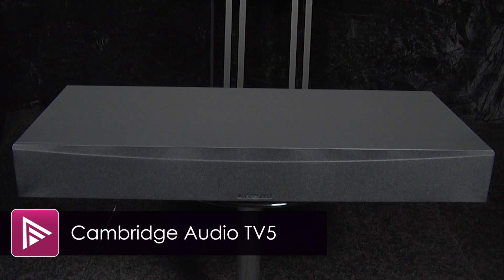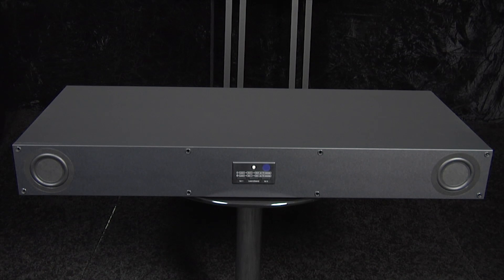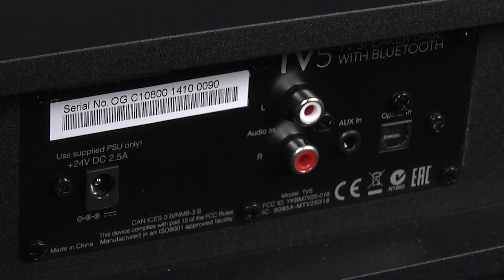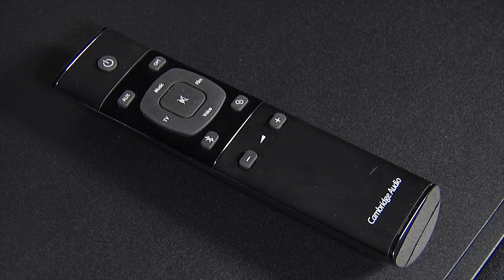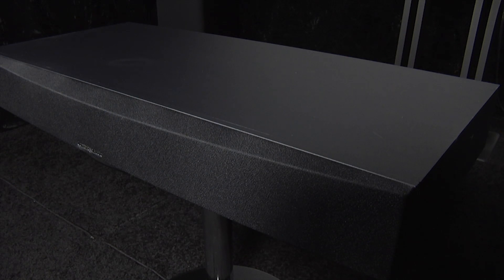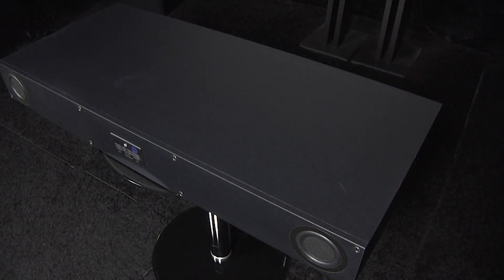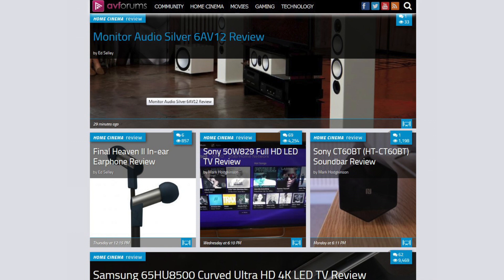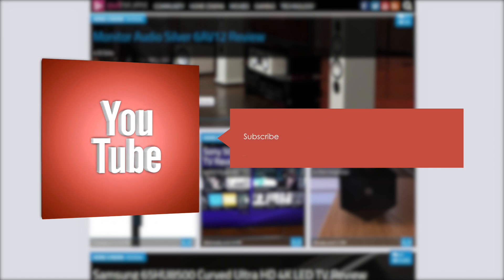Cambridge Audio TV5 Speaker Base Review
Cambridge Audio have already had success in this area with their Minx TV sound plinth and their TV2 speaker base. Now they've launched the bigger TV5, a speaker base designed to be used with larger screen sizes. The TV5 has two forward-firing speakers and two downward-firing subwoofers, along with 100W of amplification. There's also support for aptX Bluetooth, digital signal processing and a basic IR learning remote but at a price of £299 (January 2015) can the TV5 compete in a crowded market place?